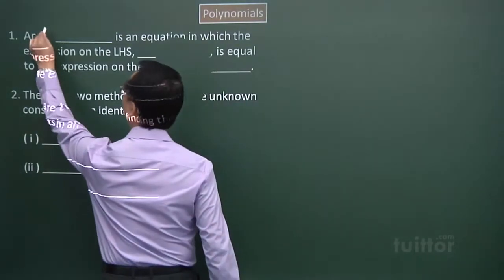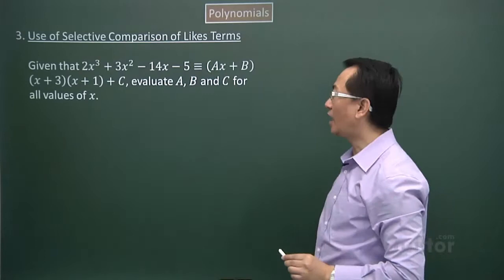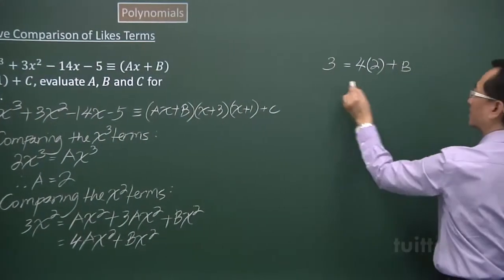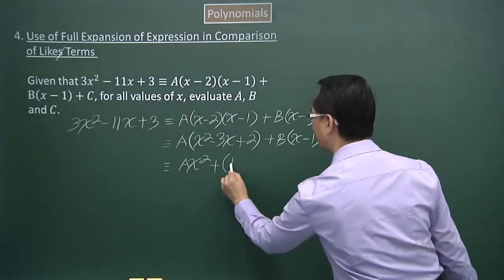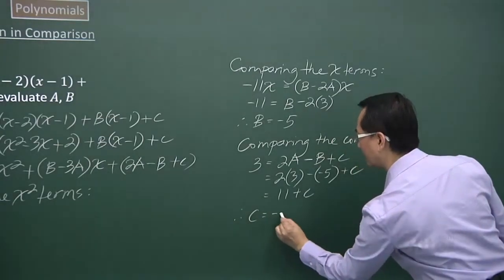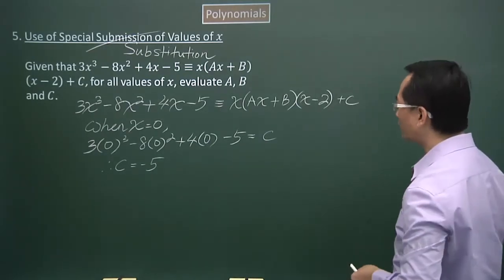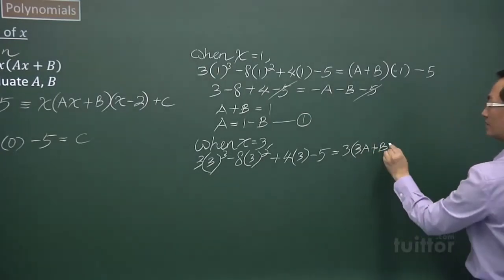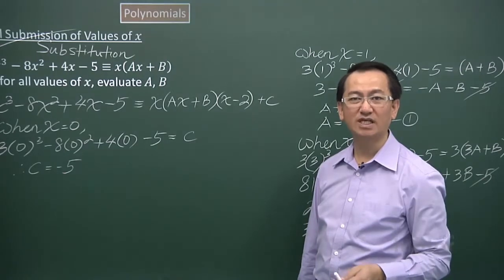Polynomials - Comparisons of Terms (Additional Mathematics Secondary 3/4)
Polynomials - Comparisons of Terms Demo Video